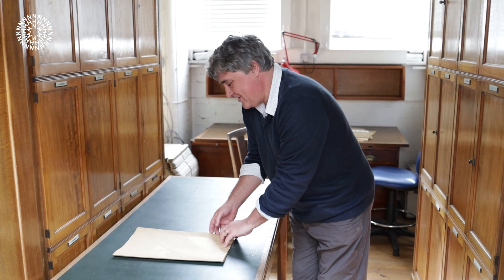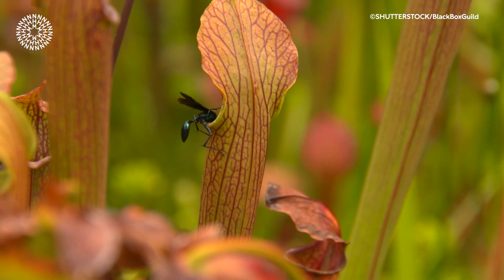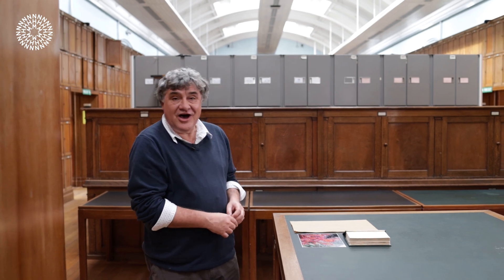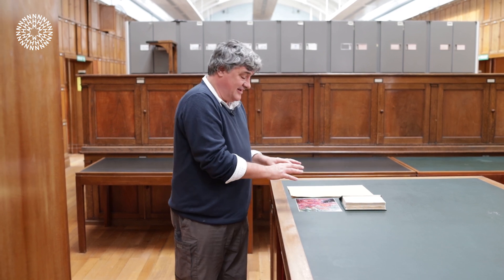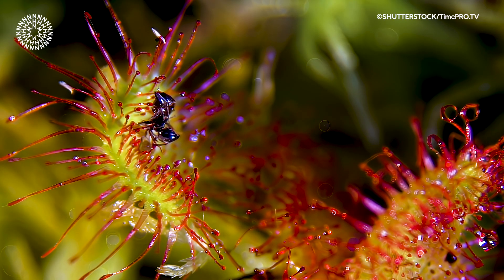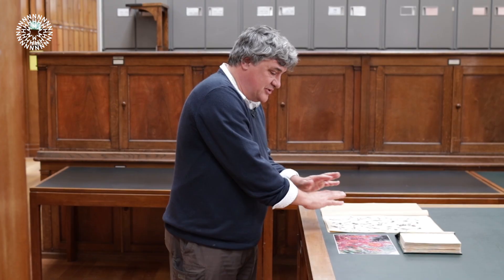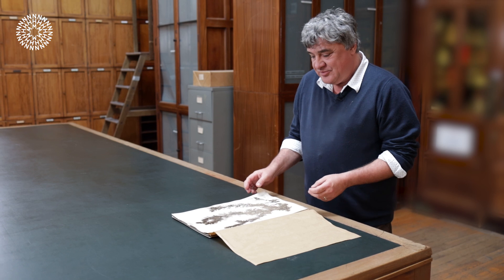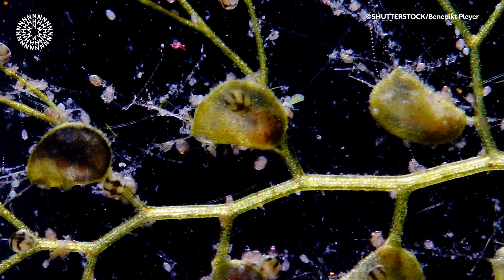Our favourite carnivorous plants (behind the scenes in the collections)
Take a trip behind the scenes and walk through the collections with Dr Fred Rumsey to discover some of his favourite carnivorous plants including pitcher plants, sundew and bladderwort.